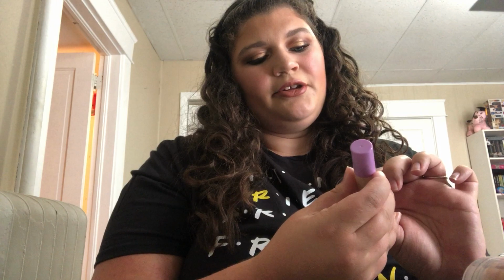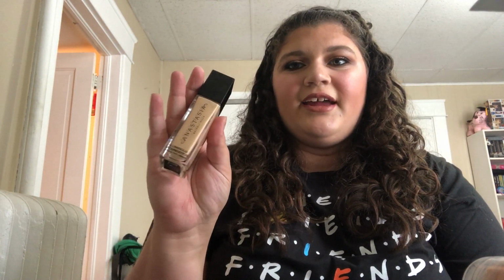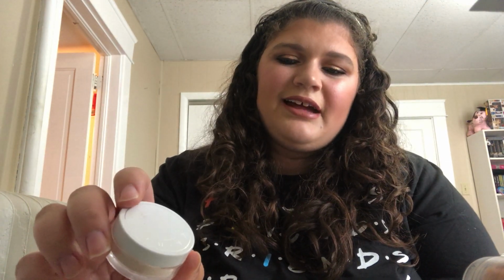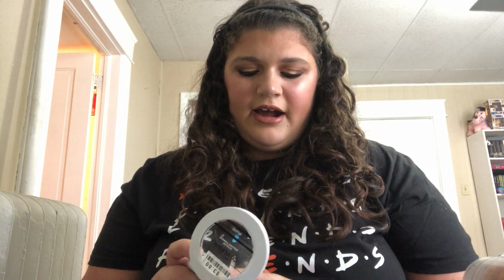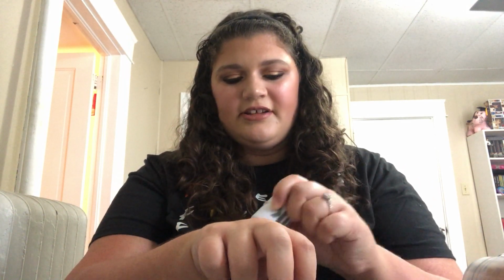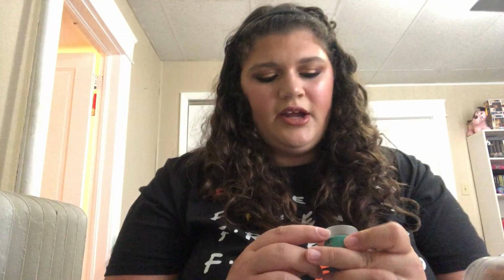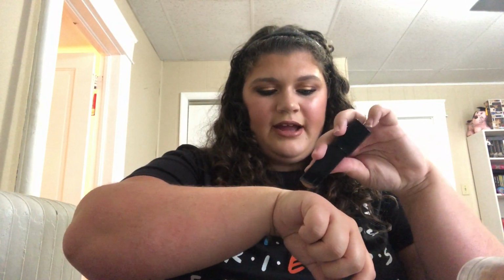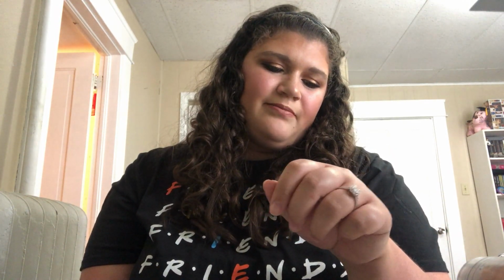Updates on Products!